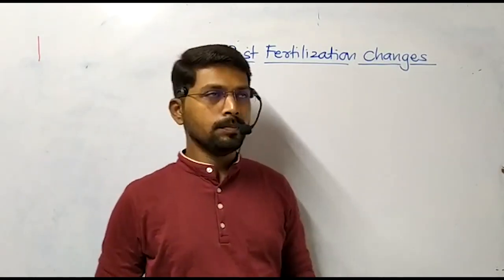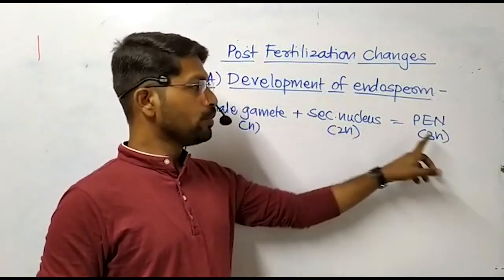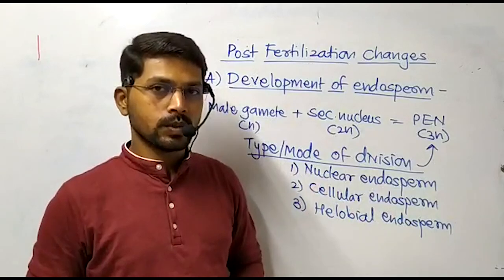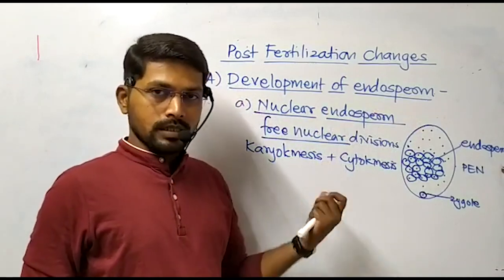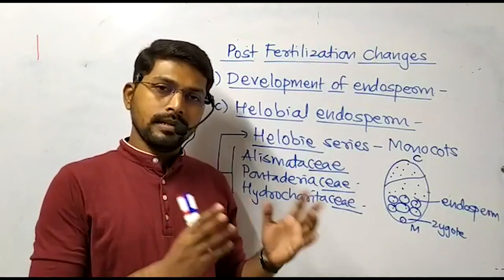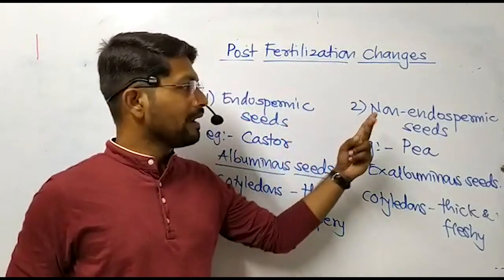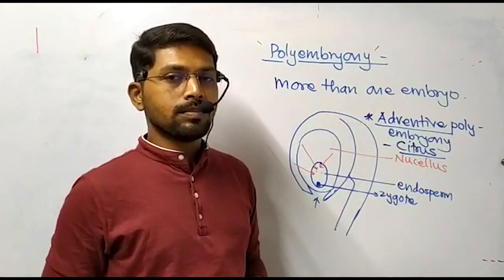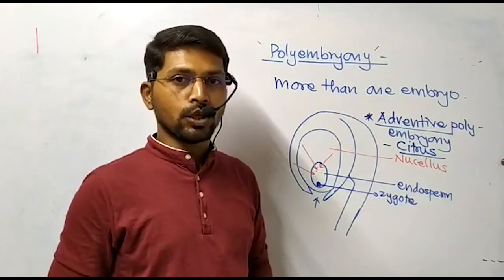XII Biology Topic - Reproduction in Plants ( Lecture-IX : Post Fertilization Changes in Angiosperms)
XII Biology
Topic - Reproduction in Plants
Lecture-IX : Post Fertilization Changes in Angiosperms
Dr. Sajid Shaikh